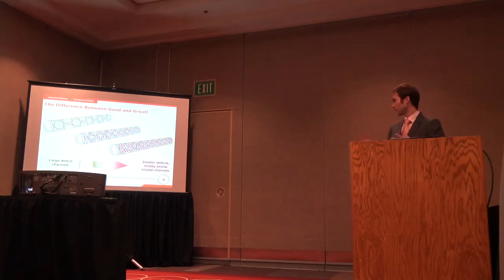David Carter 2017 AIChE TED Sep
Fabrication and Characterization of Silicalite Membranes Subject to
Knudsen and Surface Diffusion Transportation Regimes